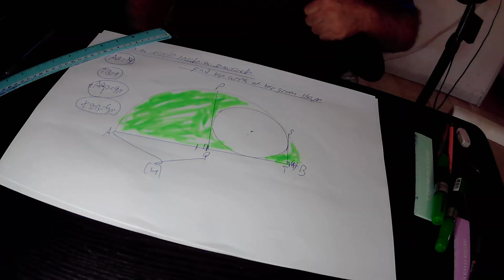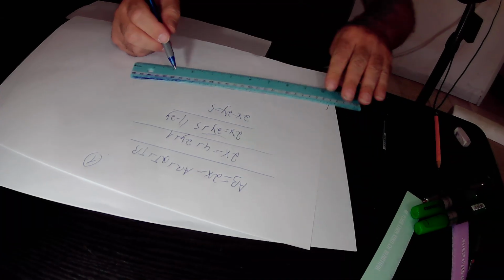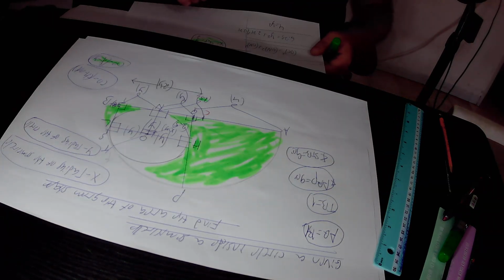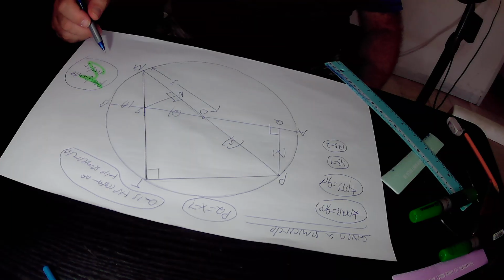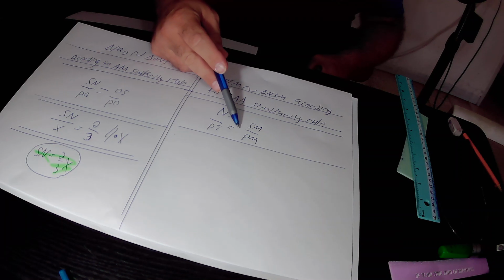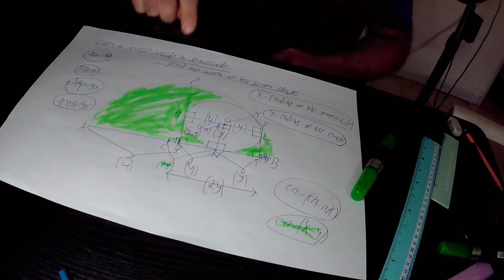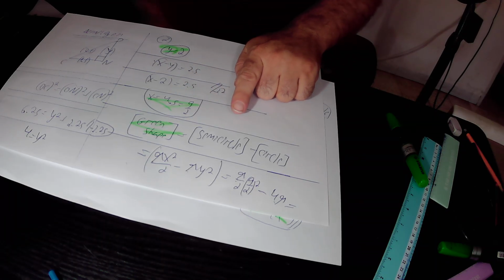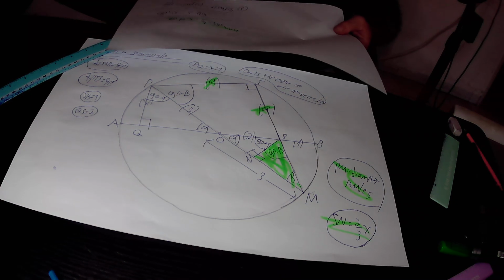TWO OLMPIAD QUESTIONS